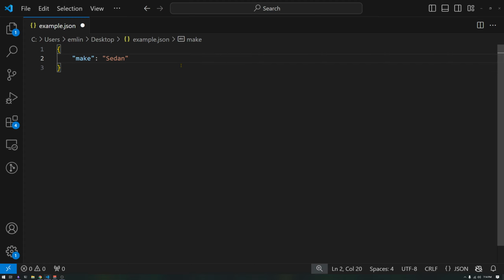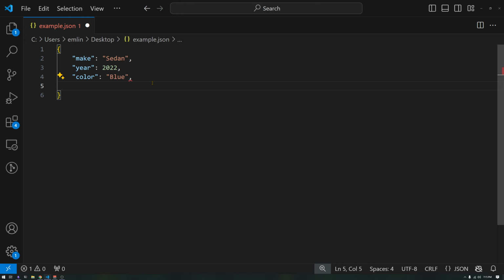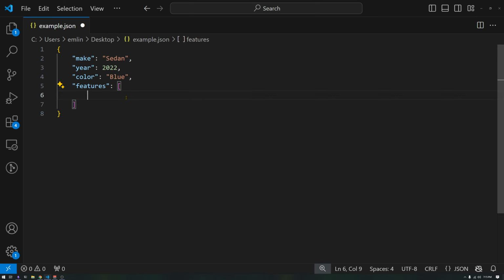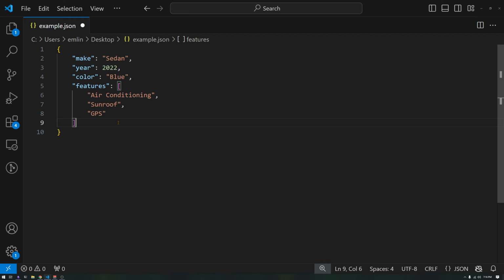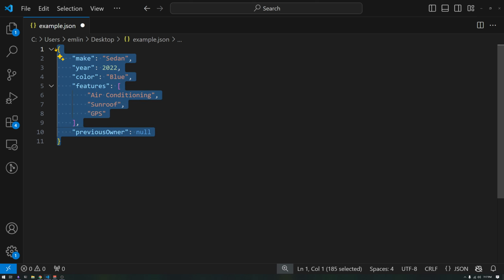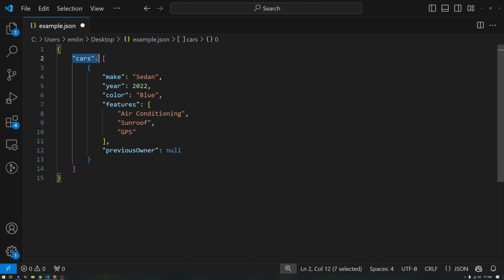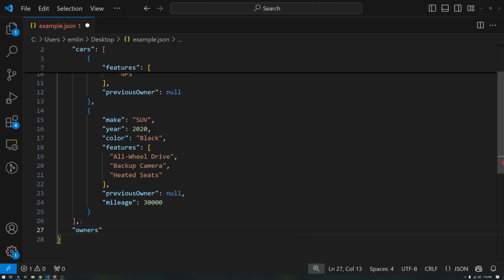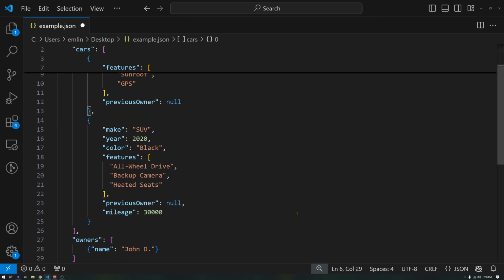What is JSON? - A Basic Intro to JSON Structure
In this video, you take a look at the general structure of JSON.